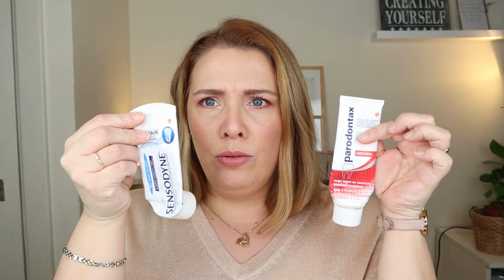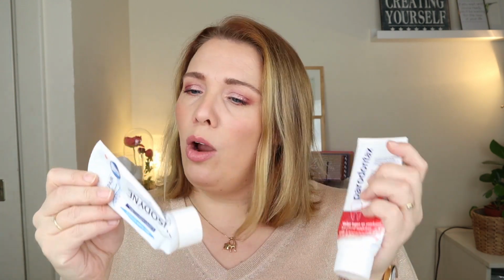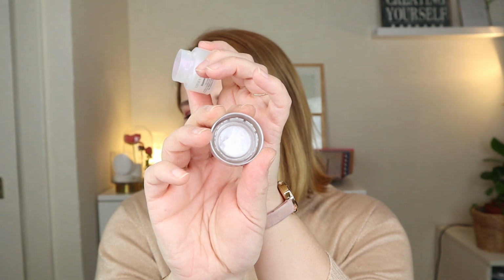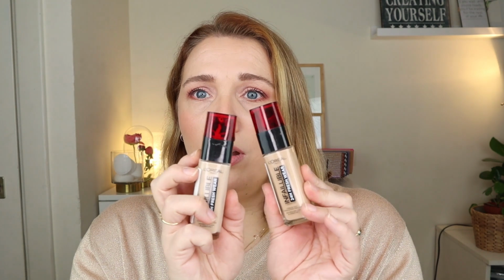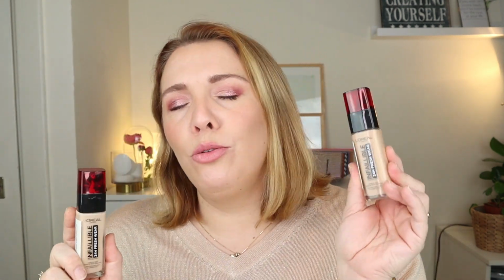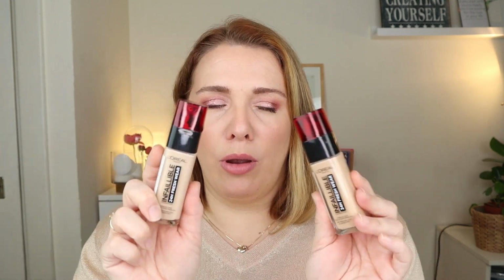Empties | 2019 Finale WOW! how MUCH did I use up?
Excitiiiing! This is my round up for the empties from November and December of 2019. I go through the products and tell you what I think of them. At the end of the video we go over how much I emptied in these months, but also how much I emptied in the whole year. I also lift a veil on how this series will continue in 2020, it probably won't be a monthly series anymore...

Hi I am Anne-Chris and I am a beauty and make up lover. I make videos about new make up, but also on shopping my stash. I also do tutorials, unboxings, empties and dable in project panning. At the moment I am on a 4 month no buy and I keep you updated on that as well. Please let me know if you want to see a certain type of video and I will try to get it up.